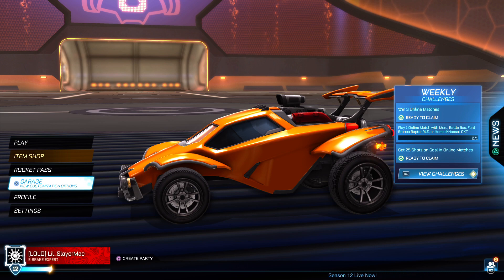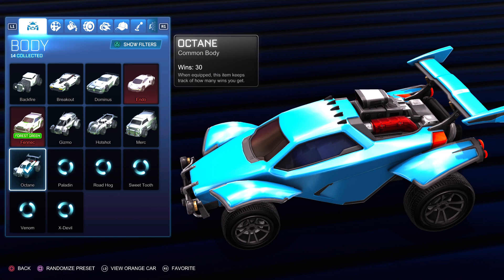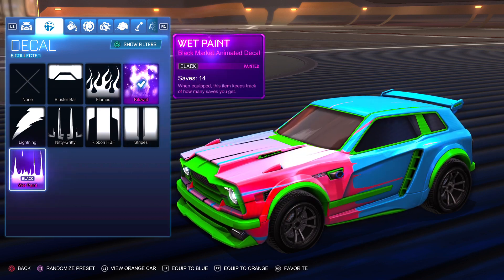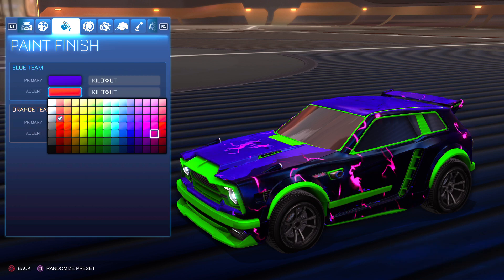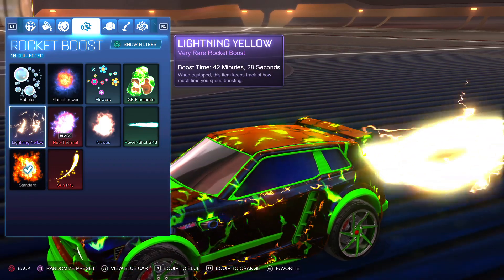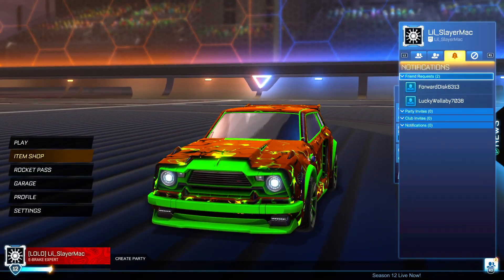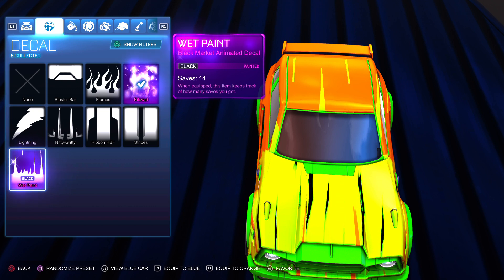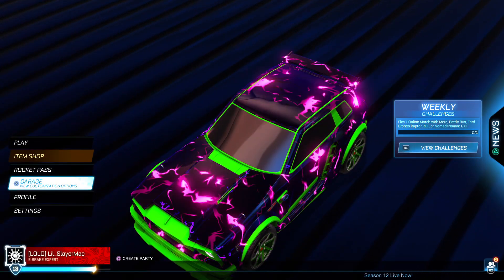Rocket League_20230922170107